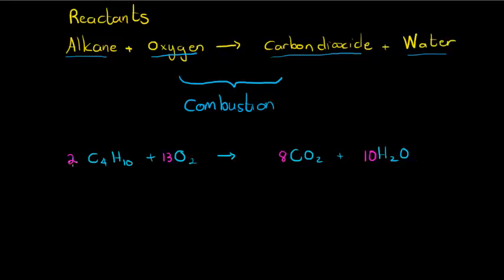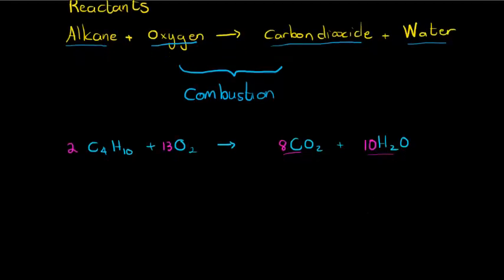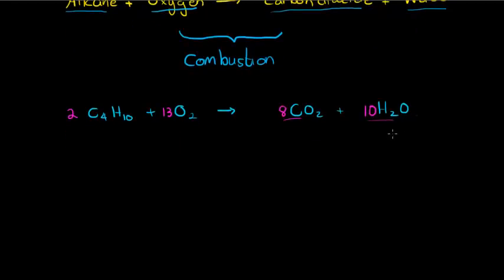Alkane Reaction Combustion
Combustion